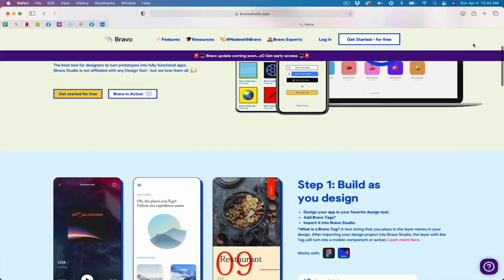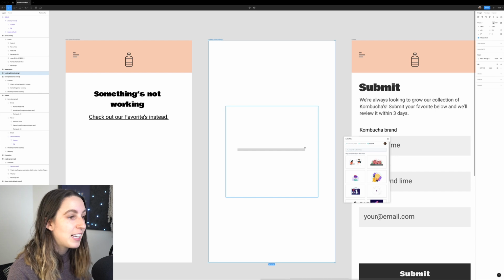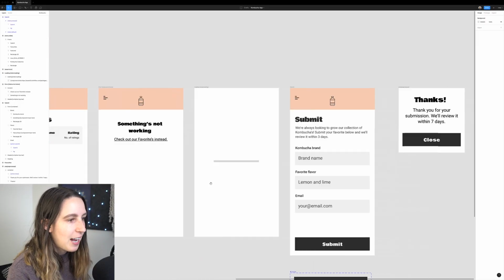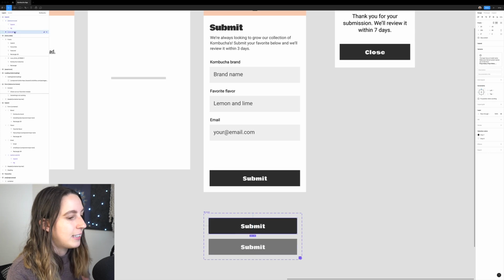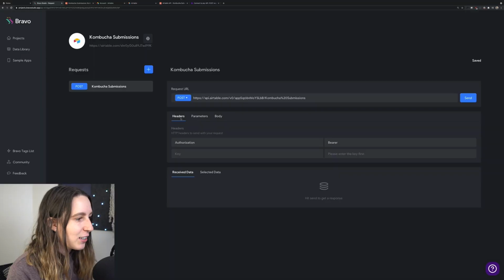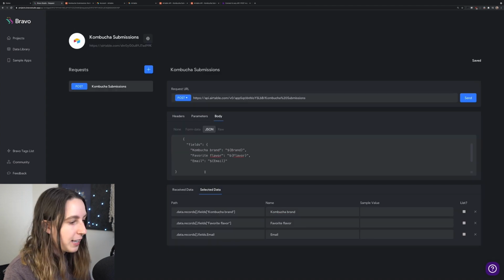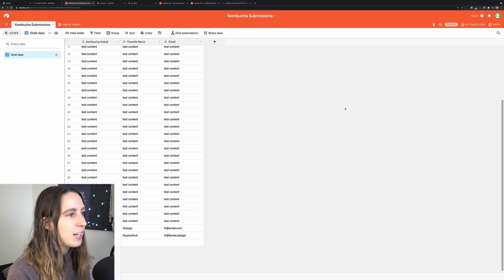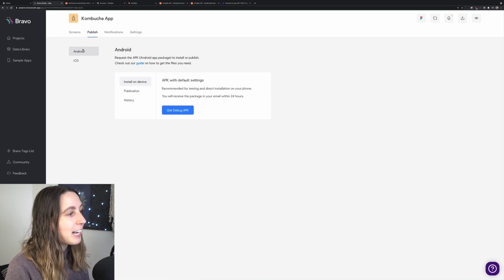Form inputs, error states, and more with Bravo Studio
Hey friend! Bravo is a no-code tool that lets you turn your designs into a fully functioning mobile app. Today I'll walk you through how to create forms, page states, and more :)

//LINKS
Looking for 1:1 mentorship or feedback on your portfolio?

//TIMESTAMPS
00:00 - Intro
1:54 - Creating page states (loading state)
3:27 - Creating page states (error state)
4:19 - Adding submission forms and input fields
6:08 - Adding button states
6:25 - Setting up a database
7:34 - Configuring Post
8:15 - Configuring headers, parameters, and body information
10:17 - Linking to prototype
11:42 - Previewing
12:19 - Creating pop ups
13:36 - Creating push notifications
14:01 - Publishing to App Store
14:24 - Becoming a Brave expert
15:02 - Outro